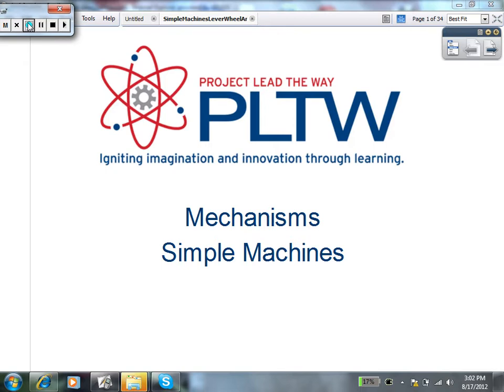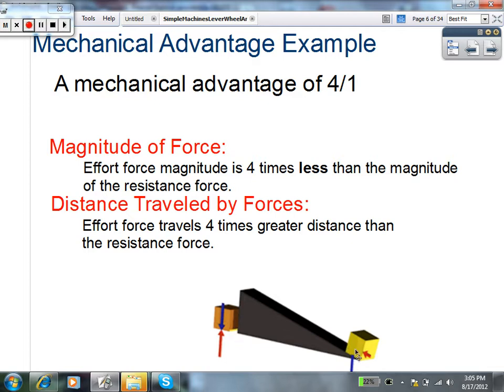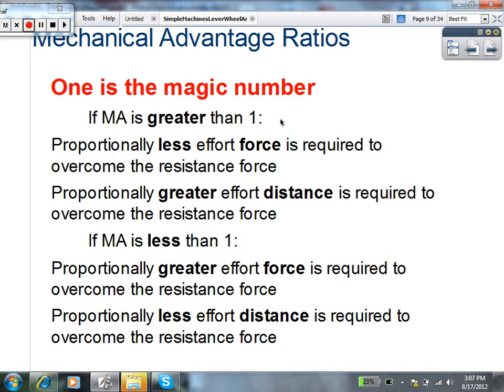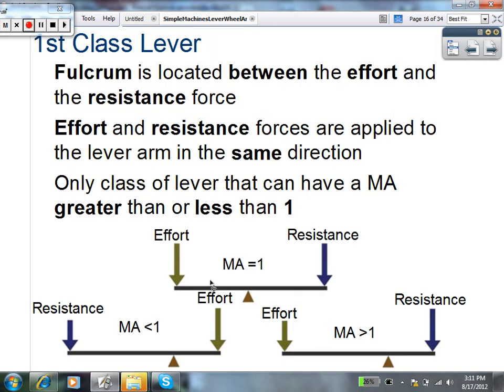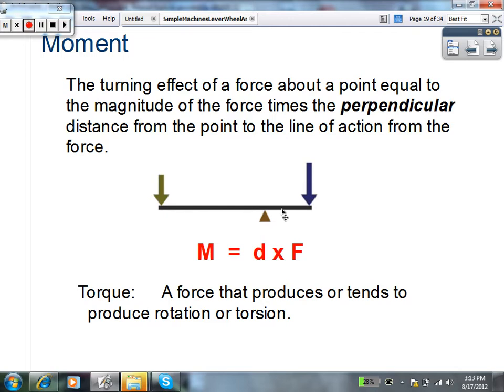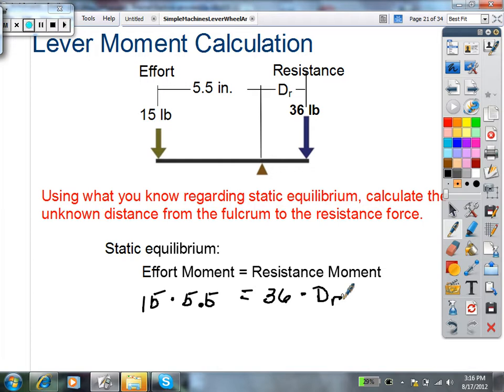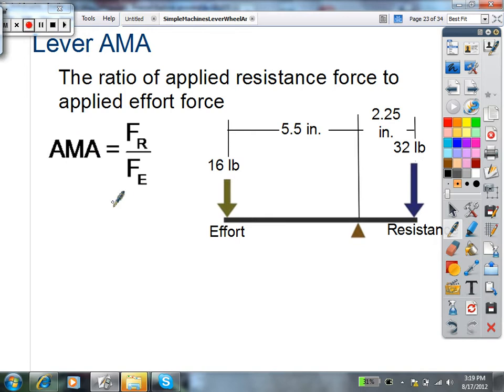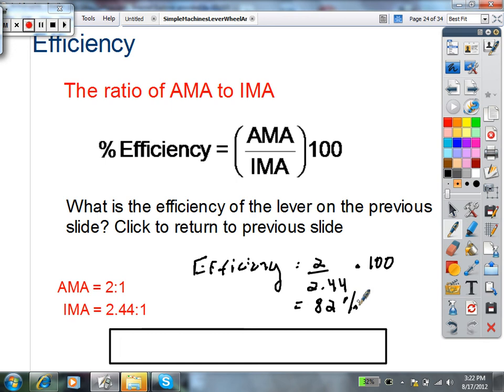Simple Machine Lever 1)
Power Point Presentation on the three types of simple machines that are similar to a lever